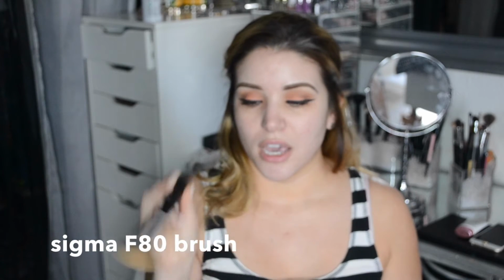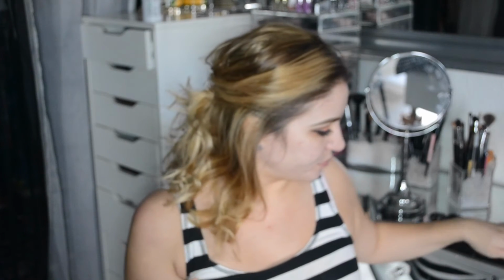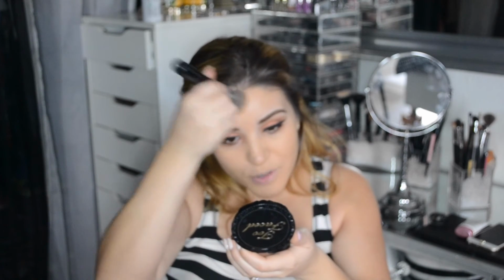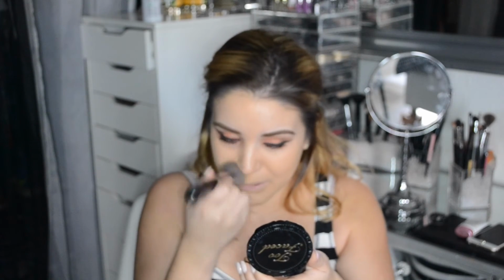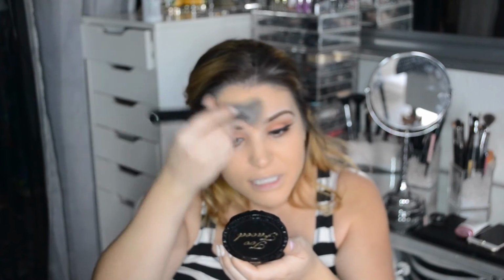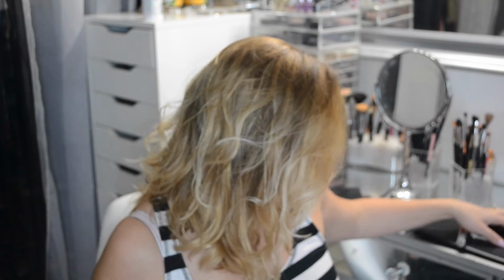loreal infallible matte foundation review/ demo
im shade 105 and in true match by loreal I'm shade 4.5
this is a matte foundation for oily skin so if your dry skin maybe you can add a hydrating moisturizer or some mac fix plus